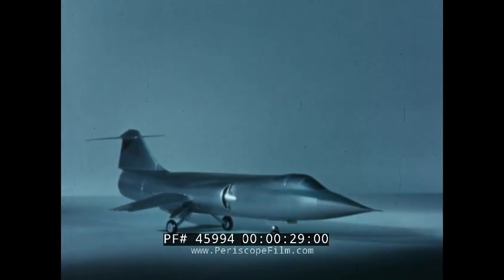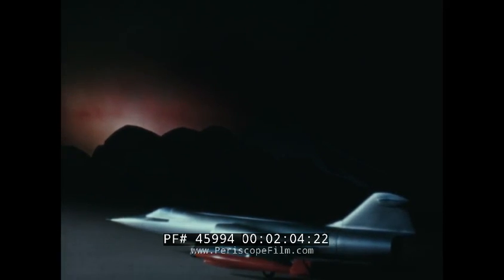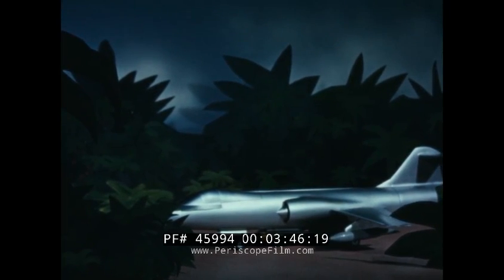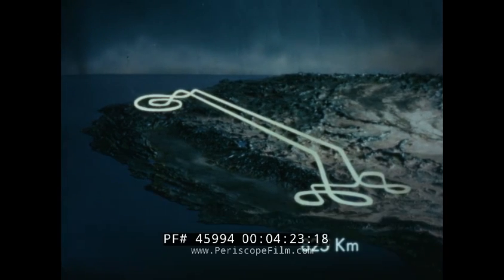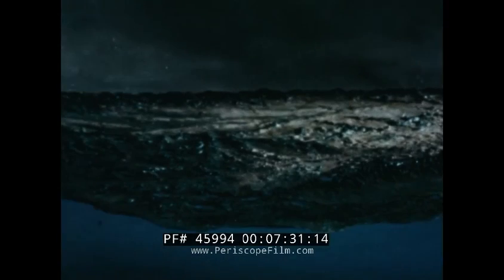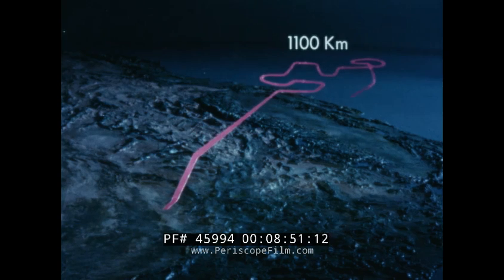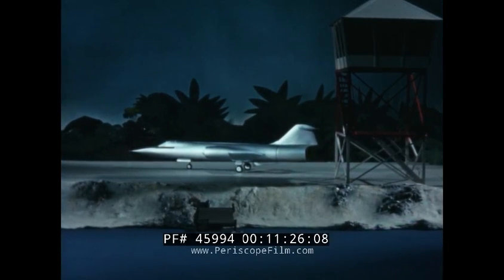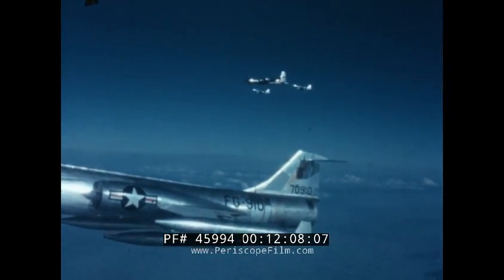LOCKHEED F-104 STARFIGHTER FIGHTER AIRCRAFT PROMOTIONAL FILM 45994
This color film explains to its viewer the The Lockheed F-104 Starfighter — a single-engine, supersonic interceptor aircraft originally developed for the United States Air Force. One of the Century Series of fighter aircraft, it was operated by the air forces of more than a dozen nations beginning in 1958 (and lasting to 2004). The narrator touts the aircraft’s greatness starting at mark 00:30, explaining how it can fly in any weather and at any hour, day or night, and capable of missions that include photo reconnaissance, interdiction, close support, interception, air superiority, and nuclear weapon delivery — all of which are identified as the film shows various angles of the aircraft. The narrator goes on to offer detailed information on all of those potential uses, aided by a series of illustrations. Among the illustrations are those showing systems needed to fire weapons (mark 03:09) such as the NASARR radar system, and possible armaments including an M-61 gun and AIM-9 Sidewinder missiles (mark 06:09). The F-104 Starfighter can also function as a nuclear bomber, the narrator reminds the viewer at mark 09:09, as he details the onboard navigational computer, PHI computer, and M2 bombing computer. At 12:00, the aircraft is shown scrambling in its interceptor role, and shooting down a target drone. Various other missions are shown including interdiction, air superiority and delivery of a nuclear bomb, as well as reconnaissance.

The Lockheed F-104 Starfighter is a single-engine, supersonic interceptor aircraft originally developed by Lockheed for the United States Air Force (USAF). One of the Century Series of fighter aircraft, it was operated by the air forces of more than a dozen nations from 1958 to 2004. Its design team was led by Kelly Johnson, who went on to lead or contribute to the development of the Lockheed SR-71 Blackbird and other Lockheed aircraft.

The F-104 served with the USAF from 1958 until 1969, and continued with Air National Guard units until 1975. The National Aeronautics and Space Administration (NASA) flew a small mixed fleet of F-104 types in supersonic flight tests and spaceflight programs until 1994.[3] USAF F-104Cs saw service during the Vietnam War, and F-104A aircraft were deployed by Pakistan briefly during the Indo-Pakistani wars. Republic of China Air Force (Taiwan) F-104s also engaged the People's Liberation Army Air Force (China) over the disputed island of Quemoy. The operational service of the Starfighter ended with its retirement by the Italian Air Force in May 2004.

A total of 2,578 Starfighters were produced, mostly by NATO members. A set of modifications produced the F-104G model, which won a NATO competition for a new fighter-bomber. Several two-seat trainer versions were also produced, the most numerous being the TF-104G. The ultimate production version of the fighter model was the F-104S, an all-weather interceptor designed by Aeritalia for the Italian Air Force, and equipped with radar-guided AIM-7 Sparrow missiles. An advanced F-104 with a high-mounted wing, known as the CL-1200 Lancer, did not proceed past the mock-up stage.

The poor safety record of the Starfighter brought the aircraft into the public eye, especially in German Air Force service. Fighter ace Erich Hartmann was retired from the Luftwaffe because of his protests against having to deploy the unsafe F-104s. The F-104 was also at the center of the Lockheed bribery scandals, in which Lockheed had given bribes to a considerable number of political and military figures in various nations in order to influence their judgment and secure several purchase contracts; this caused considerable political controversy in Europe and Japan.

In August 2016 it was announced that the F-104 would be used to launch small commercial satellites into orbit.